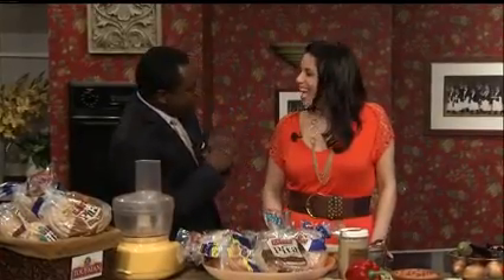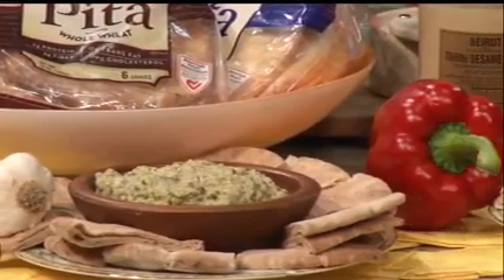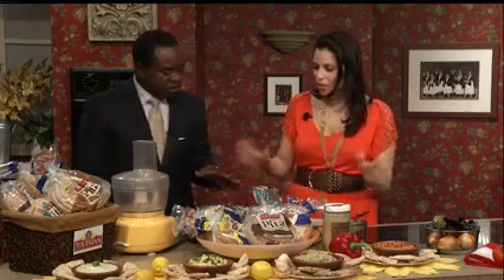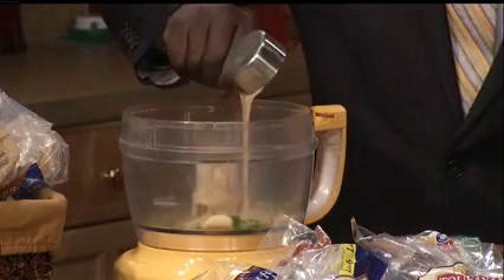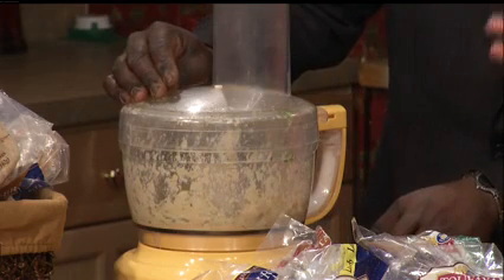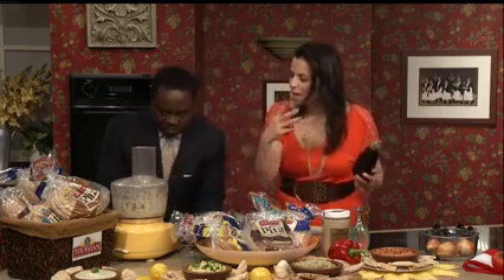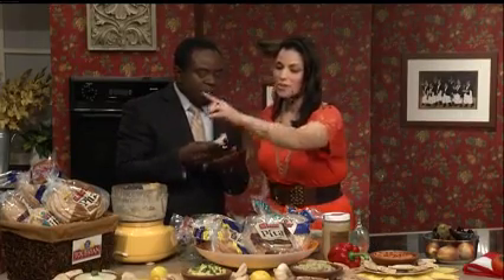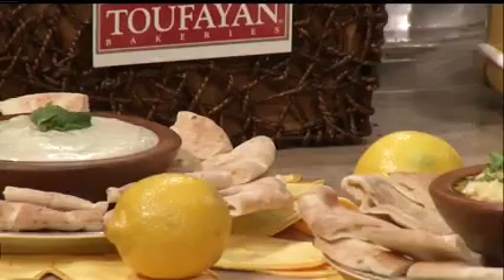Toufayan featured on NBC 13 Albany with Julie Taboulie